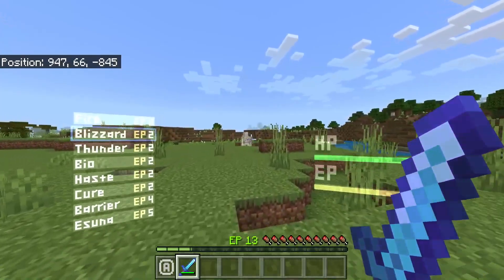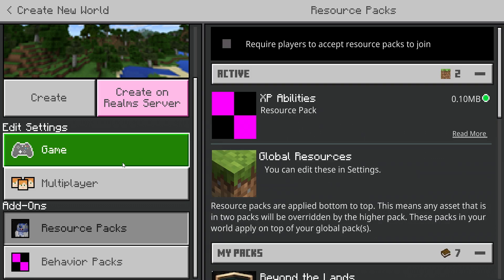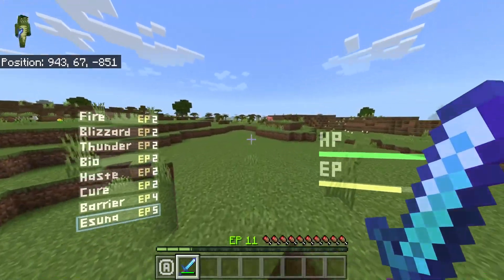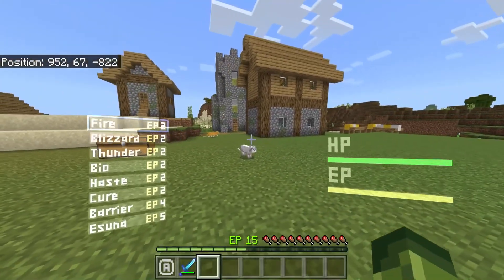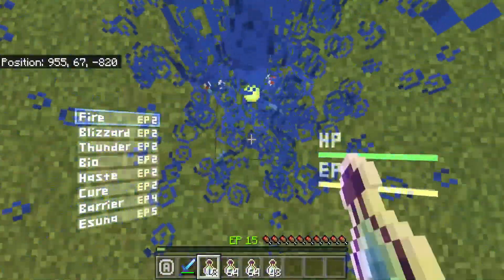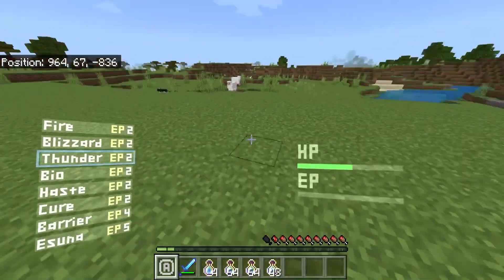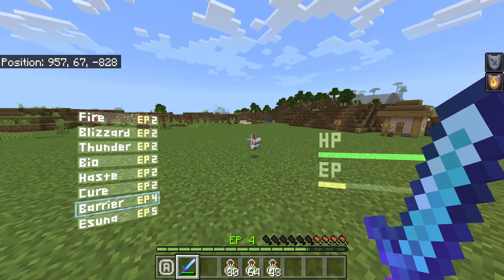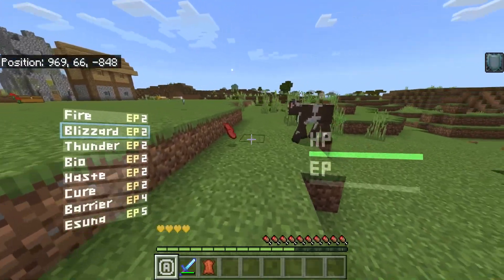HOW TO GET INSANE XP Abilities in Minecraft Pocket Edition (MCPE, PC, Xbox, Switch ,PS4)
✅LIKE IF YOU WANT MORE ADDON/MOD VIDEOS! 😏

Today I bring you another incredible addon in the Minecraft Pocket Edition/Bedrock community at this moment. You can check out the download for this addon above and use them for your worlds, let me know in the comment section which was the best ability - 1,500 LIKES would be amazing remember to LIKE and SHARE.

- ECKOSOLDIER
- LIVERPOOL
- L23 0XQ